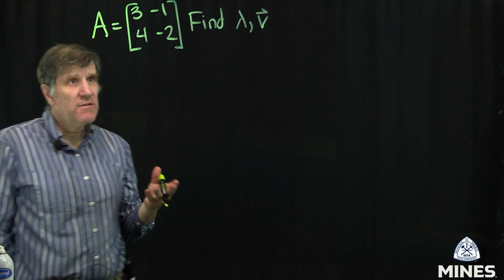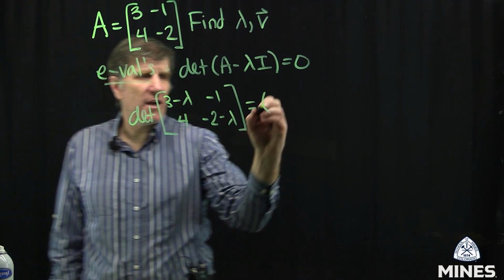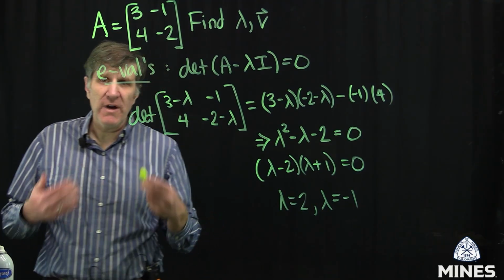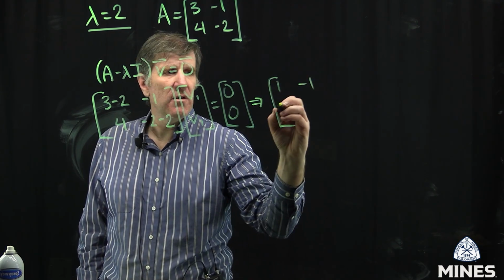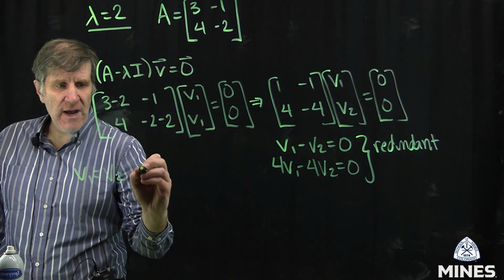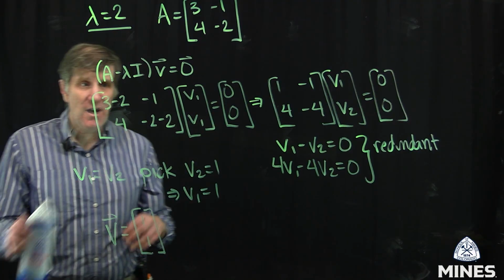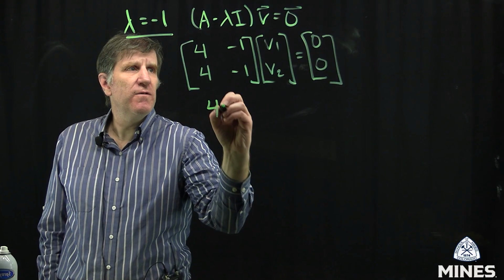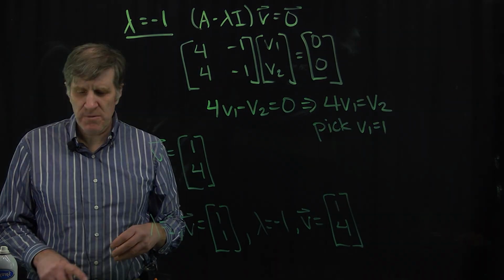MATH225 Real Eigenvalues